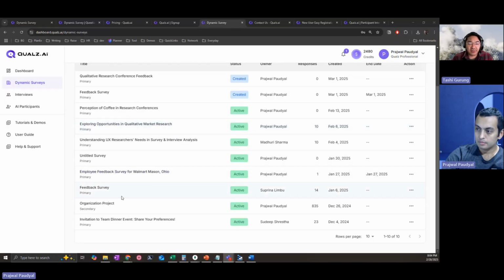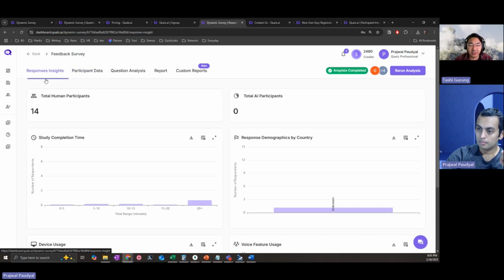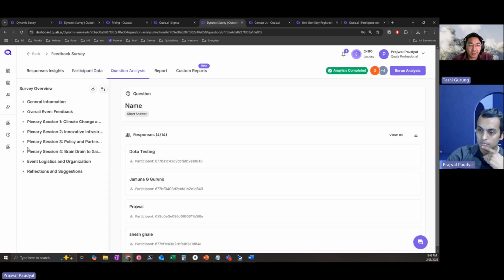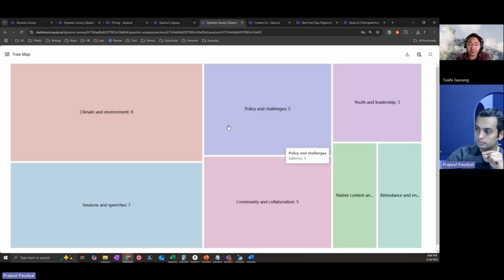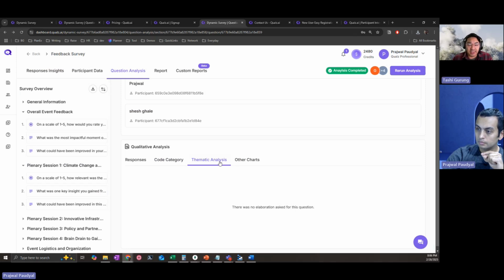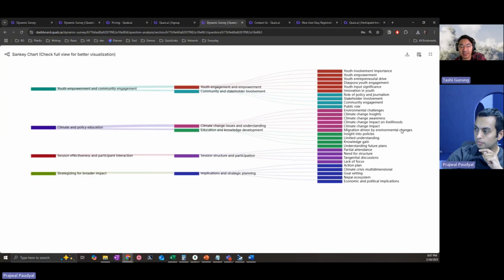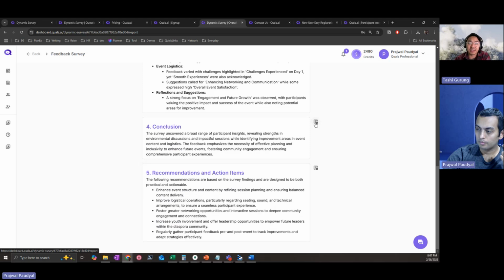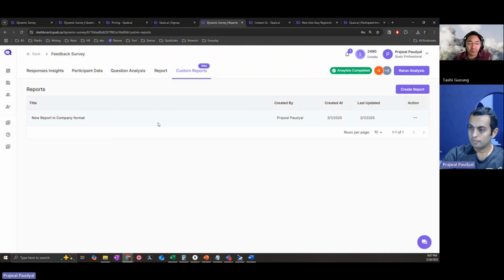How to Analyze Survey Data using AI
Discover how to analyze survey responses efficiently using AI!

Qualz.AI’s Dynamic Survey lets you explore responses, apply qualitative coding, and uncover thematic patterns.

Use Sankey charts to visualize themes from raw data and generate custom reports.

Plus, the AI-powered "Chat with Analysis" helps you extract insights instantly.